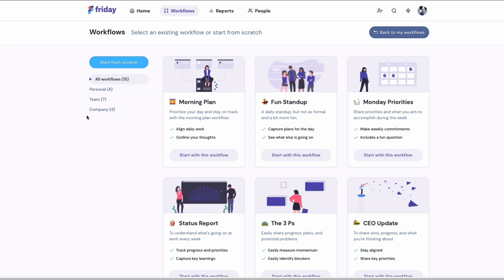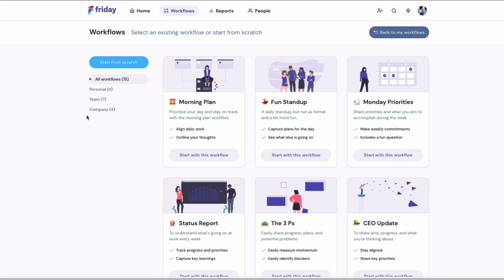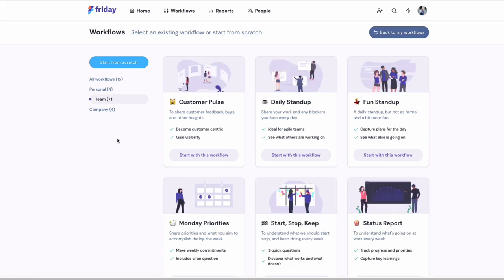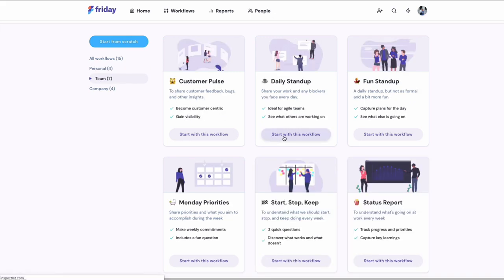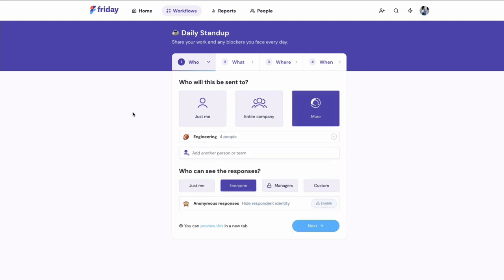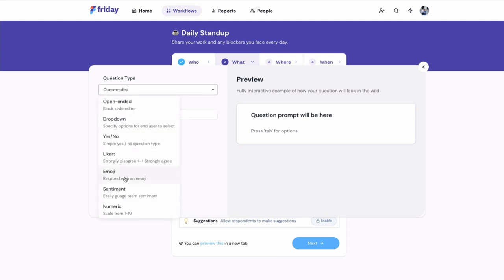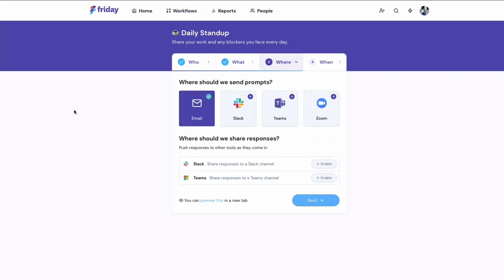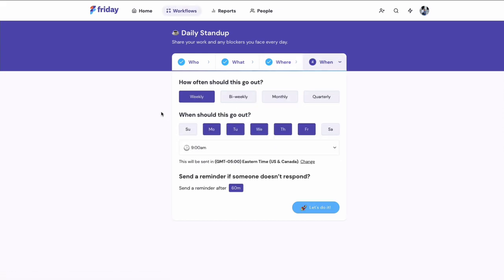Better work communication in 5 minutes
See how easy it is to set up a communication workflow in Friday. Spend less time in meetings and still know what's going on at work.